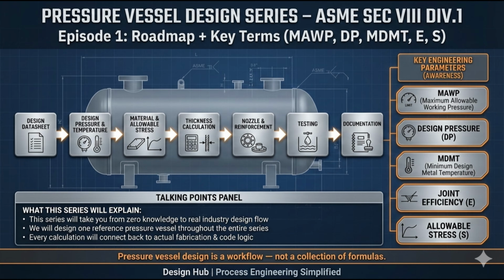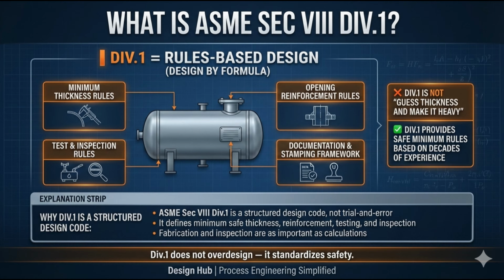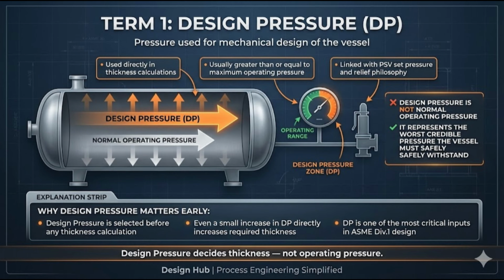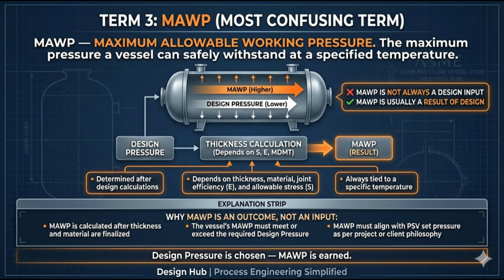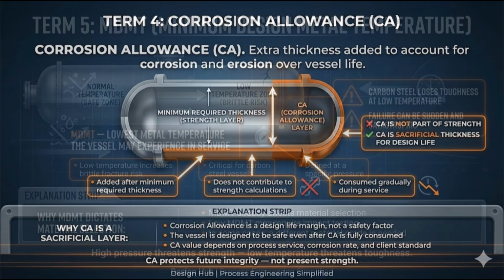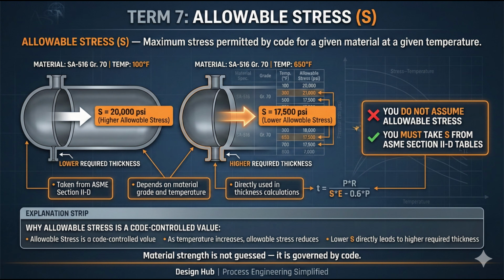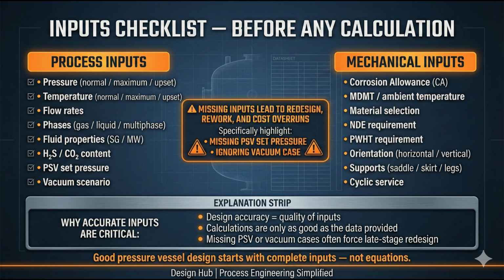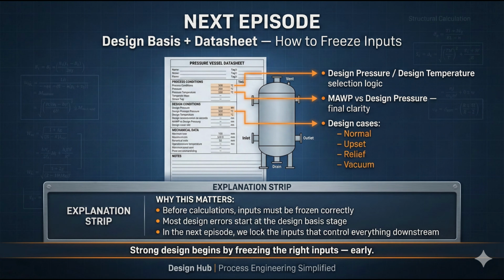Pressure Vessel Design Roadmap | ASME VIII Div 1 Workflow & Key Terms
Pressure vessel design roadmap – in this video you will learn the real industry design workflow for ASME Section VIII Division 1 vessels and the key terms that control every calculation: DP, DT, MAWP, corrosion allowance, MDMT, joint efficiency and allowable stress, step by step.

Chapters
0:00 Intro: design series as per ASME VIII Div 1
0:18 Pressure vessels in oil & gas
0:36 Division 1 is a rules-based code
0:50 Industry design roadmap: datasheet to data book
1:15 Design pressure (DP)
1:34 Design temperature (DT)
1:51 MAWP
2:09 Corrosion allowance (CA)
2:22 MDMT
2:41 Joint efficiency (E)
2:58 Allowable stress from ASME Section II Part D
3:19 Inputs: process basis & mechanical basis
3:42 Reference vessel: horizontal three-phase separator
4:03 Next episode

In this video:
• What ASME Sec VIII Div 1 is and where it is used in oil & gas (separators, KO drums, filter vessels)
• The pressure vessel design roadmap: datasheet, material, thickness, nozzles, testing, deliverables
• Design Pressure (DP), Design Temperature (DT) and MAWP explained
• MDMT explained

Resources
🧮 ASME VIII Div. 1 pressure vessel calculator